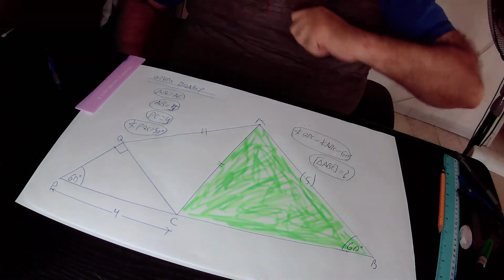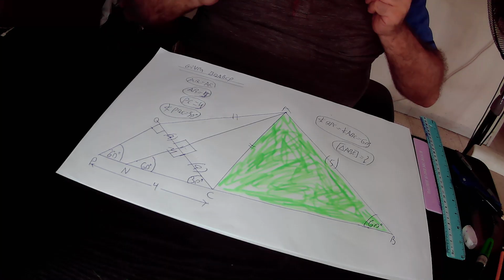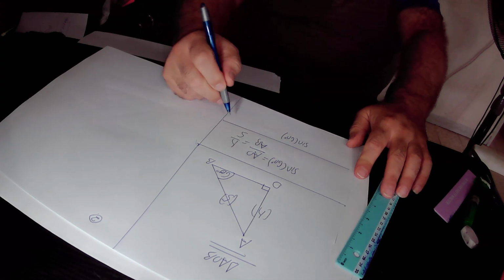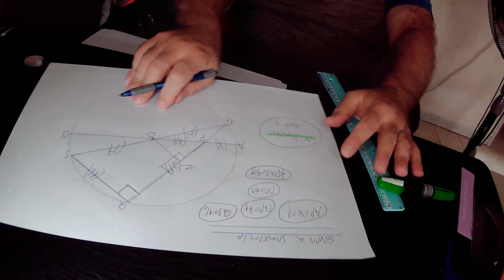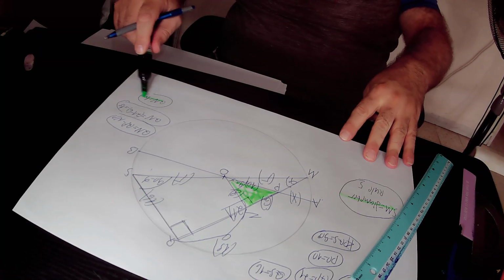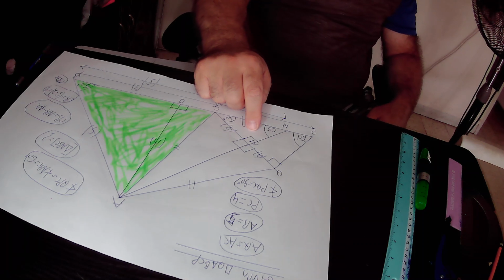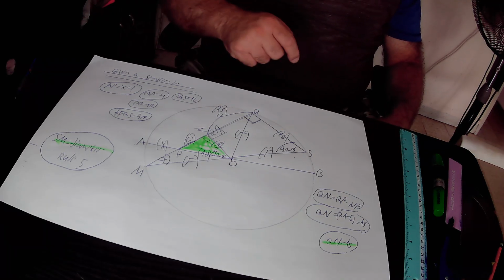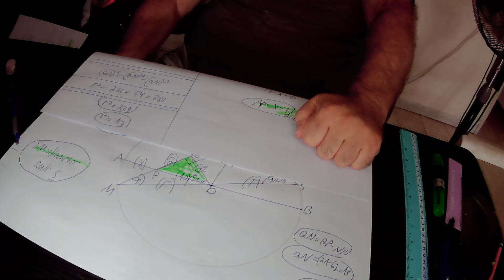TWO OLYMPIAD QUESTIONNS